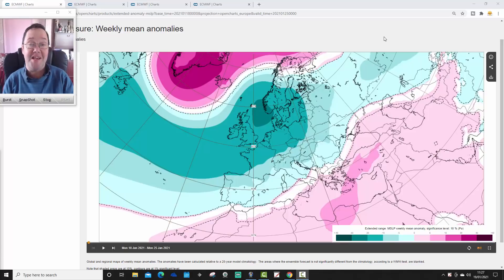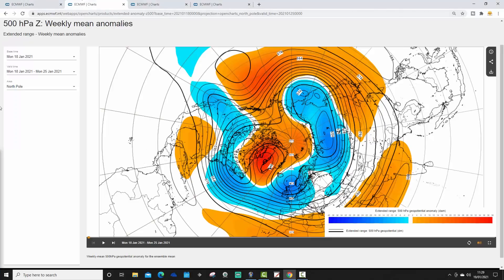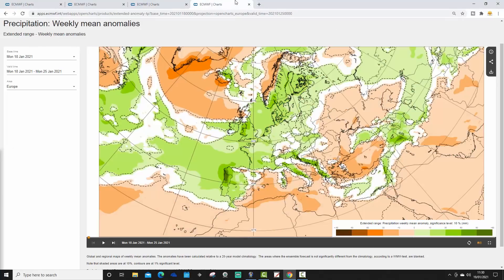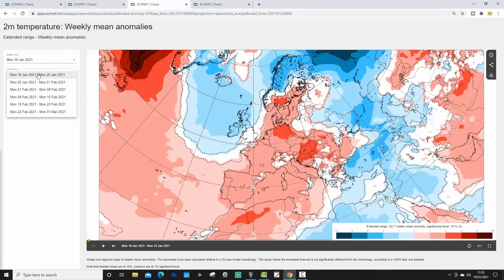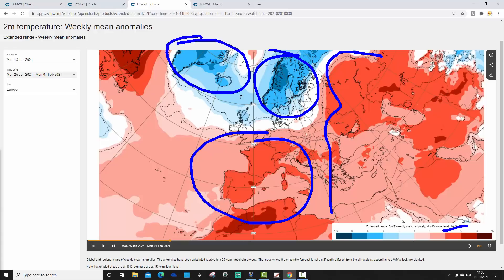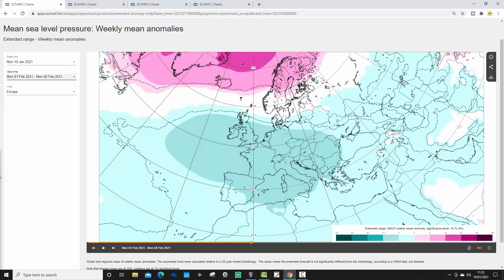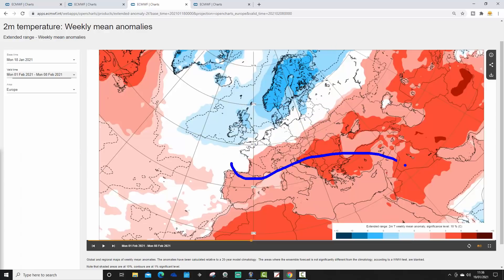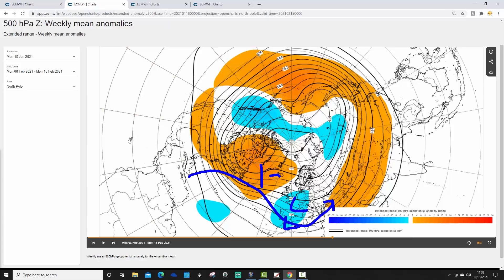EC 30 Day Weather Forecast For UK & Europe: 18th January To 15th February 2021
Northern blocking will remain but low pressure and the jet stream will push northwards bringing milder temperatures to northern Europe during the rest of January. Cold weather and easterly winds might return in February???